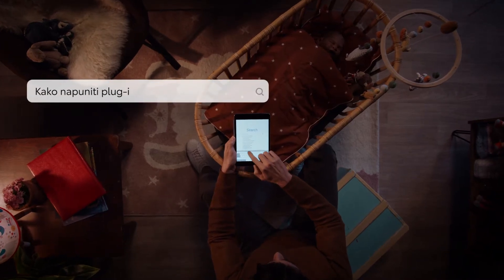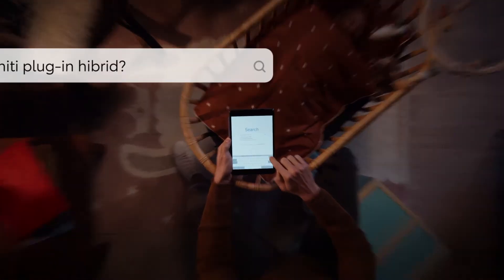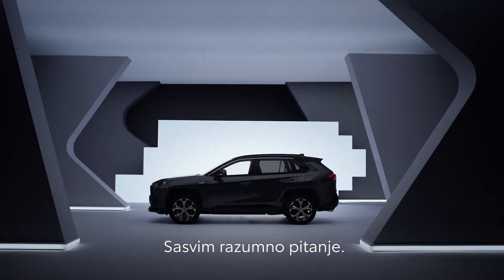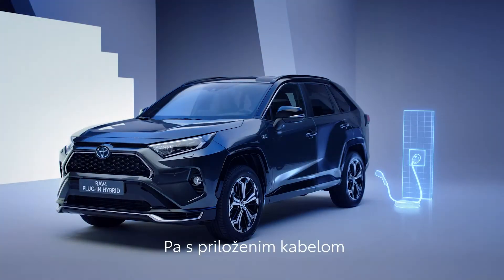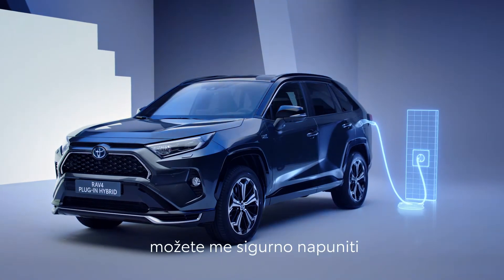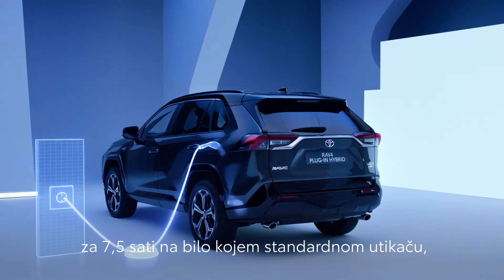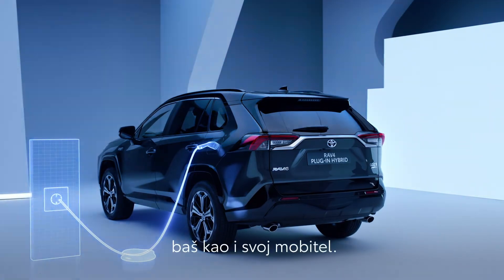Toyota | Kako napuniti plug-in hibrid?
Jednostavna rješenja u skladu s vašim načinom života

Kod kuće, na poslu ili na javnim stanicama za punjenje – postoji više načina punjenja priključnog hibrida. Automobil kao što je RAV4 Plug-in Hybrid može se na kućnom izvoru napajanja (10 A) napuniti za 7,5 sati pa ga vlasnici najčešće pune noću kad je električna energija jeftinija.

Za optimalnu brzinu i sigurnost, kombinacija posebnih kablova i zidne jedinice za punjenje omogućuje vam da bateriju do kraja napunite za 2,5 sata. Toliko otprilike treba i mobilnom telefonu da se napuni.